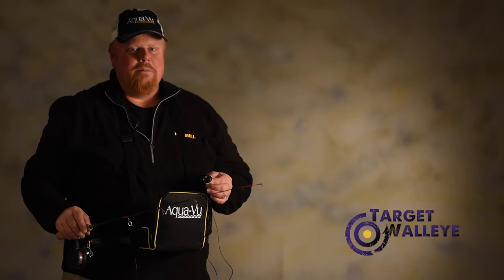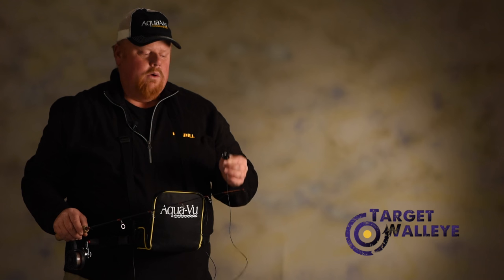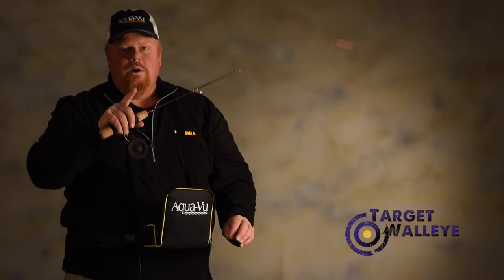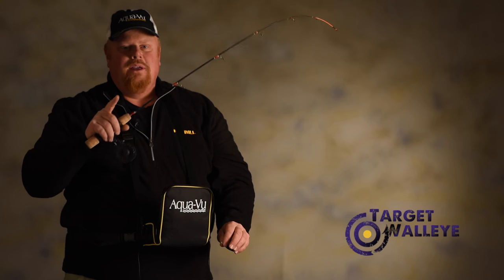Aqua Vu Holster - Brian Brosdahl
The Aqua-Vu Holster is an excellent tool that helps you employ your Aqua-Vu much more efficiently when you're jumping from hole to hole on the ice.